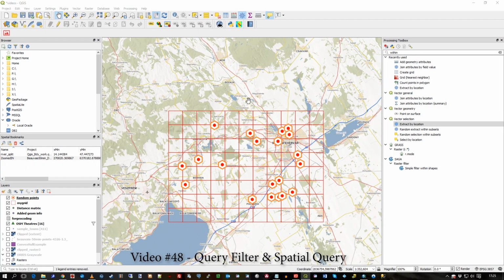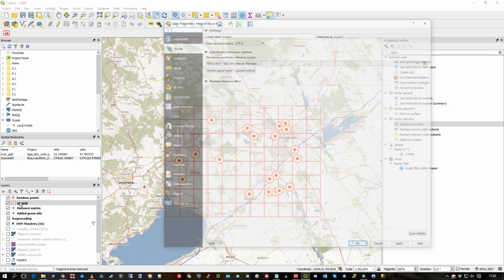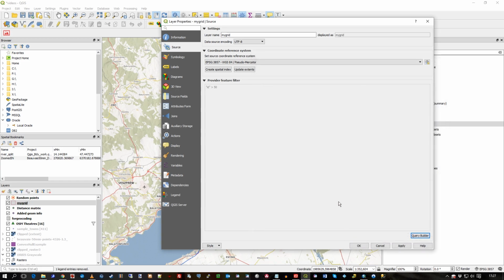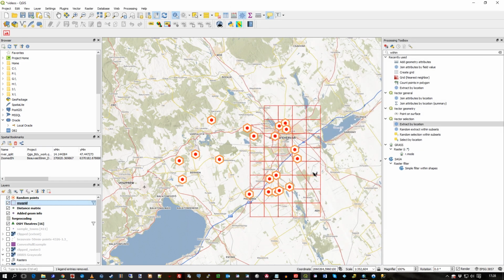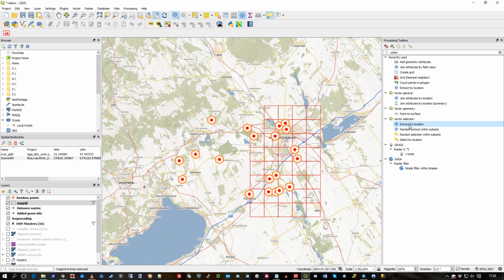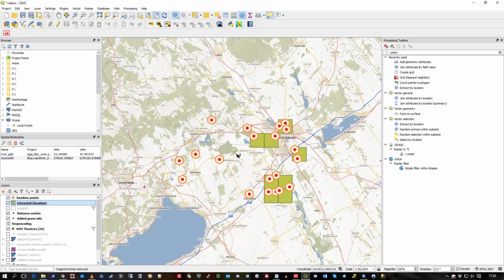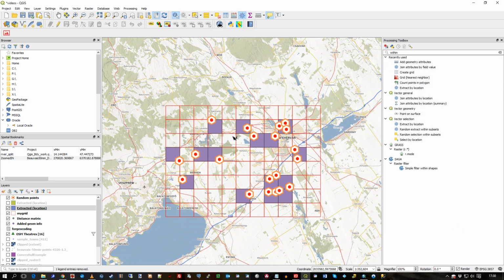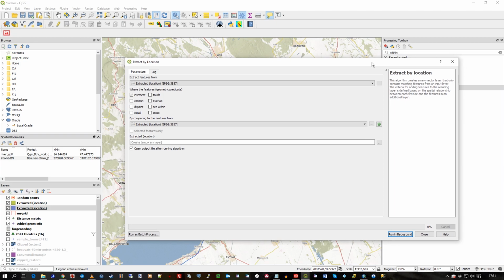QGIS Layer Filter and Spatial Query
Video #48
This video shows how the Query Filter works on a layer so you only draw the features that are of interest.
This is to compare with ArcMap's "Definition Query".

I also demonstrate a spatial query using Extract by Location tool from the QGIS toolbox.
This video is a great starting point to help you with all your attribute/spatial query requirements.

Please see the next video #49 which follows this one, demonstrating how to select features (rather than filter them)